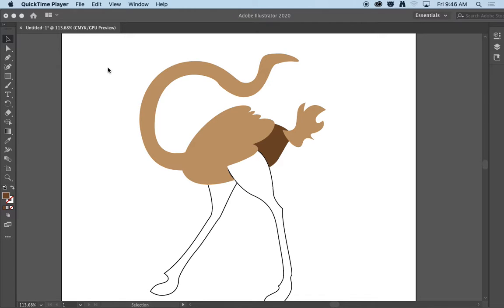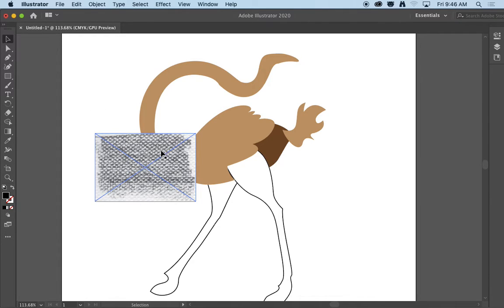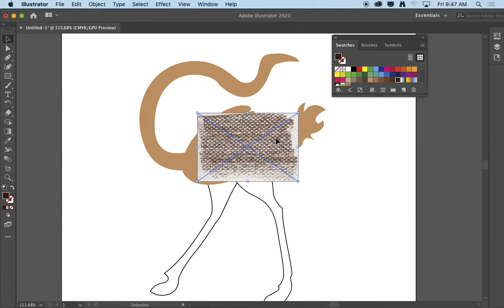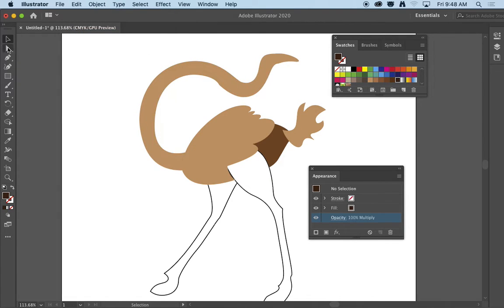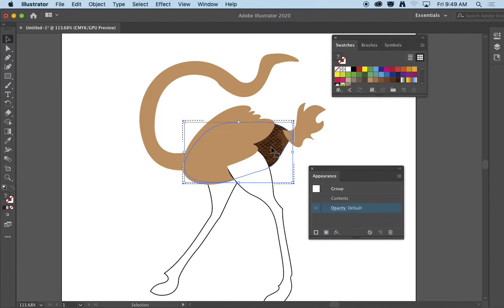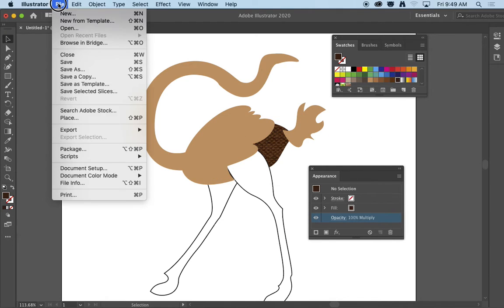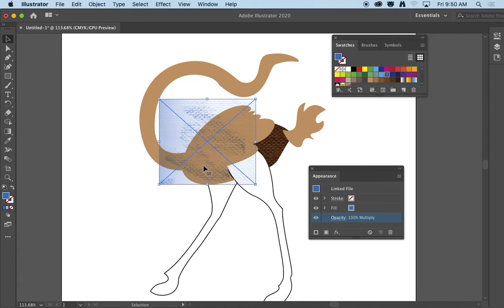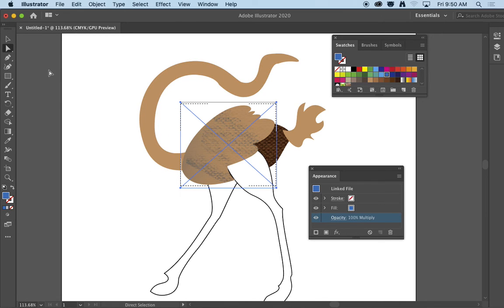04_draw_inside - Harper project